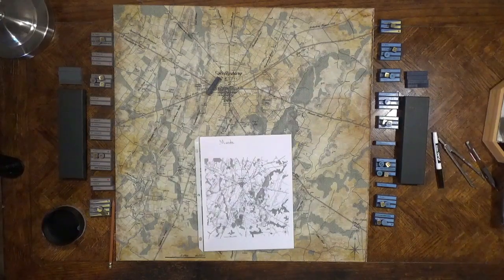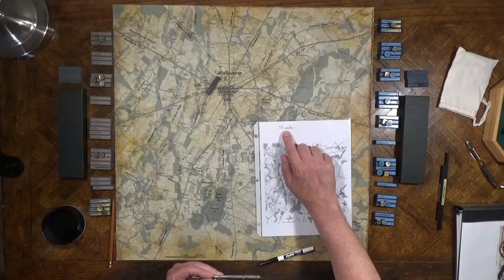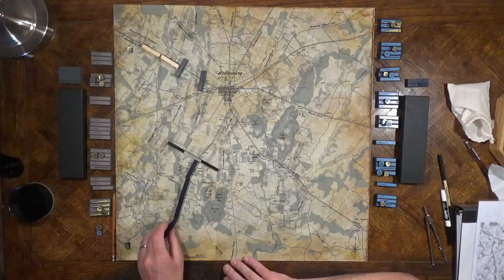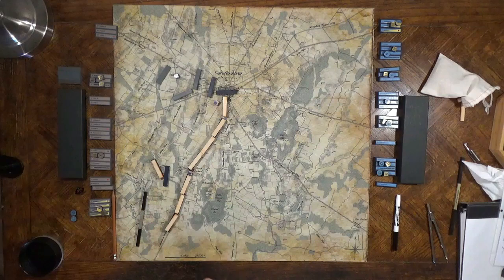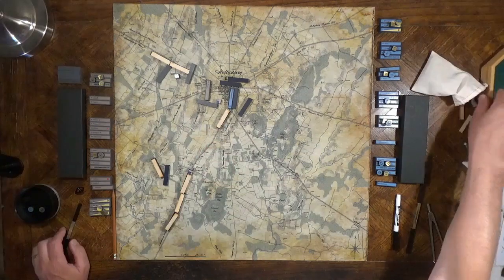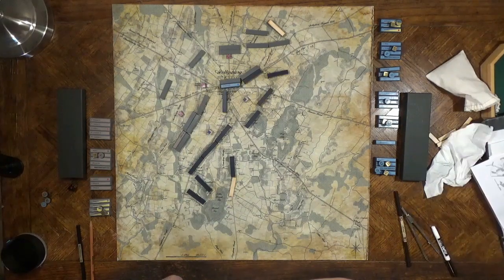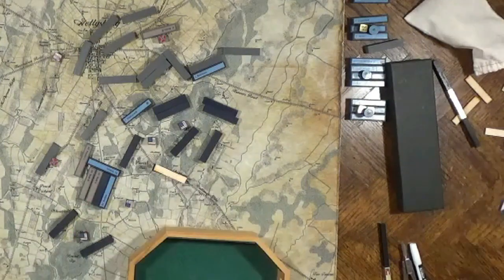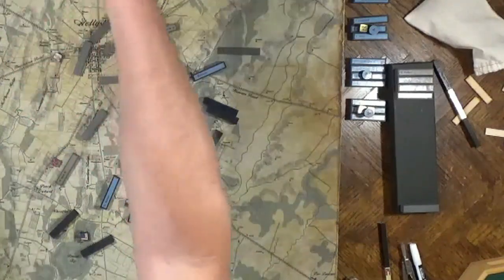Gettysburg Graphic orders. Experimental!!!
This is really just a visual notebook. The first few turns have the orders a little off. Be kind.

Pub Battles has a growing list of titles that you can use to reenact historical strategies,
or even try your own new strategies.
The possibilities are endless when you can play the map!
The black cases I use for unit storage. Search this on amazon:
TheDisplayGuys 25-Pack #82 Matte Black Cotton Filled Paper Jewelry Gift Boxes (8 1/16" x 2 1/4" x 1 3/8") for Necklaces, Bracelets, Watches & Pens Display Retail and Shipping

The Command Post Games blog I used as my guide, and which aslo has the Order map is here: